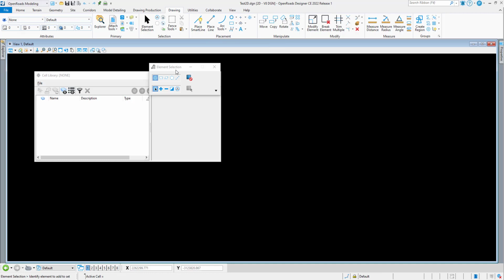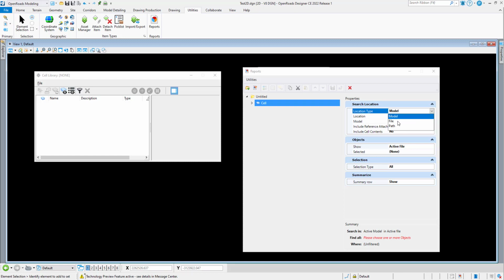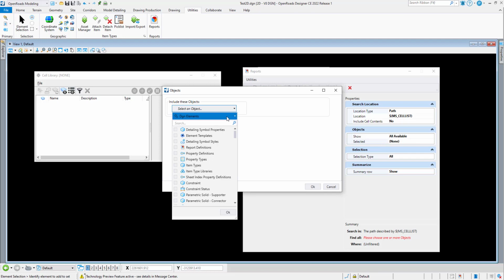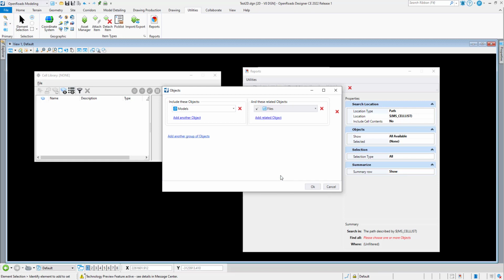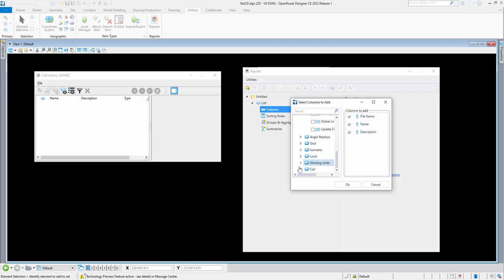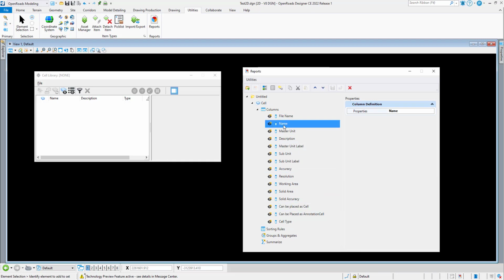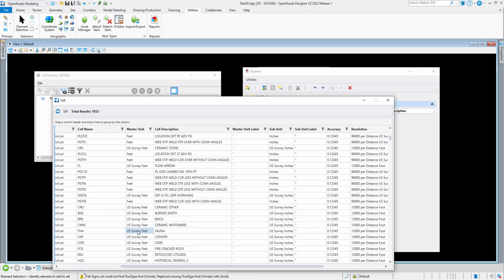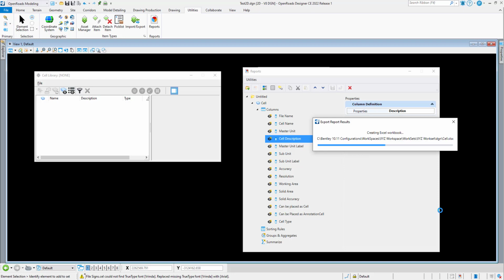Video 6 3 Cell Model Properties Report